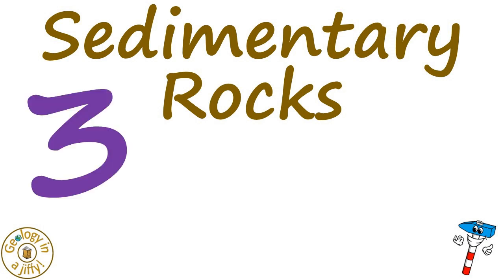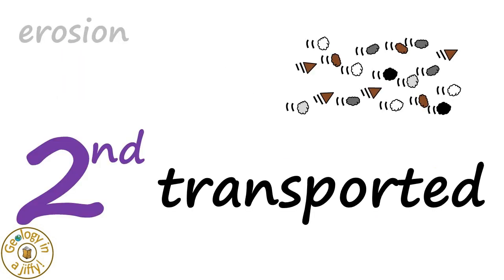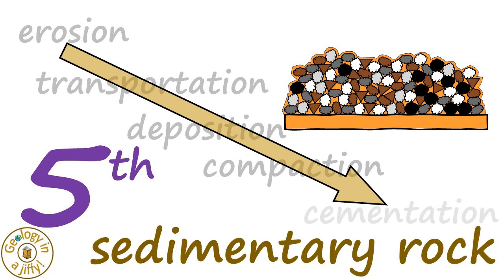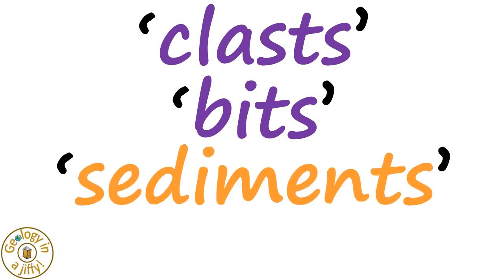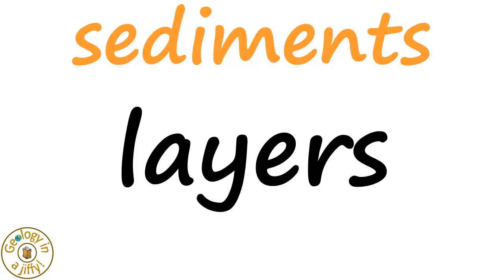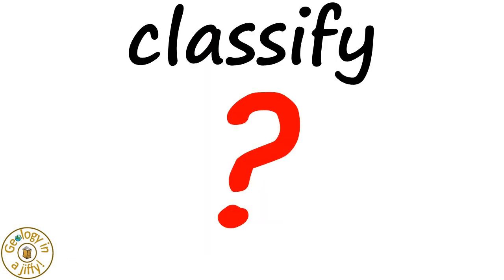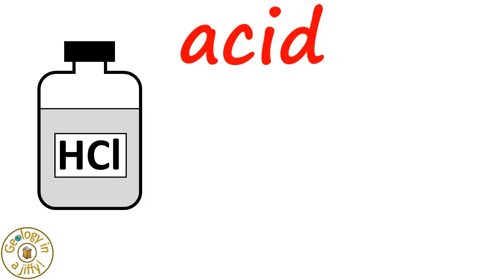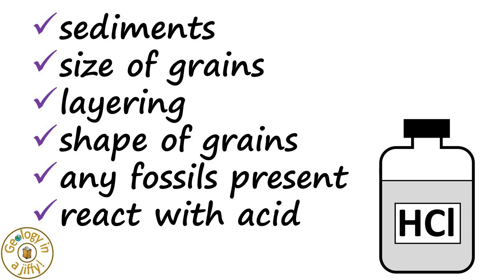An introduction to sedimentary rocks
This video gives an introduction to one of the main groups of rocks - sedimentary rocks.
This video explores some of the features we see in sedimentary rocks, showing us how they can form, maybe from sediments, chemicals, or maybe the remains of organisms too, doing so in a clear, colourful and concise way.